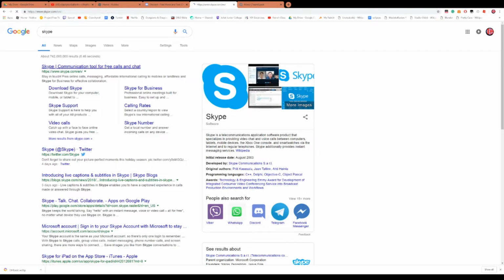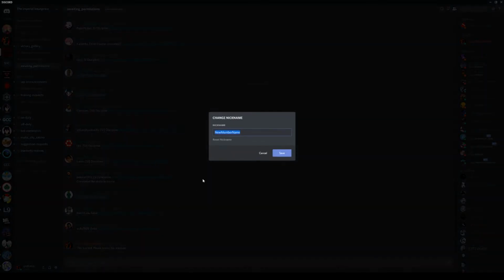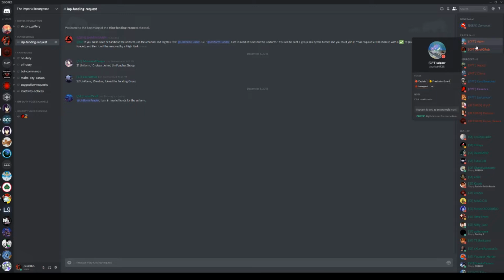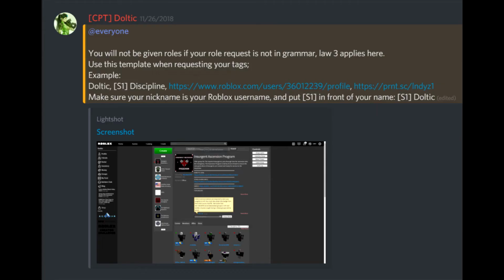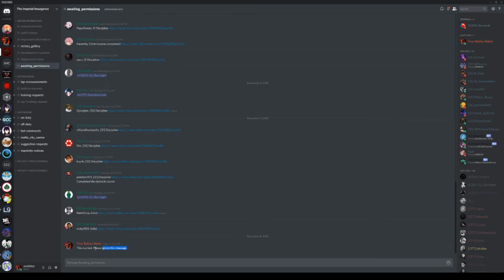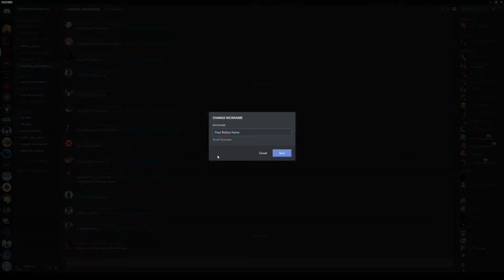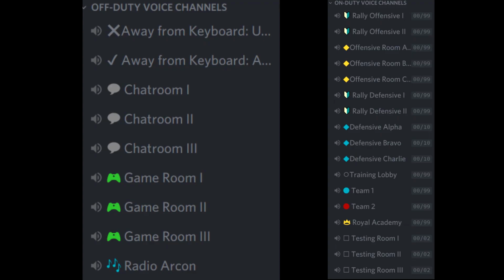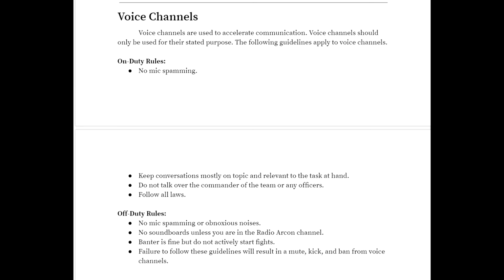[SURGE] Official Discord Tutorial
Thistutorial explains how to download Discord, how to join the SURGE Discord, how to progress through IAP Ranks and the SURGE Discord Regulations.

TimeStamps
Step 1, Getting Discord  00:08
Step 2, Joining SURGE's Discord  00:48
Step 3, Getting Permissions  01:09
Step 4, Preparing for an Exam  02:53
SURGE Regulations 03:42